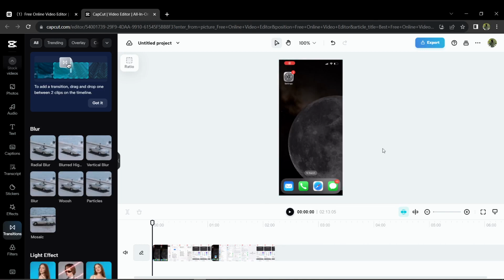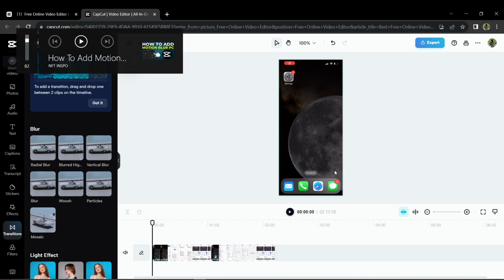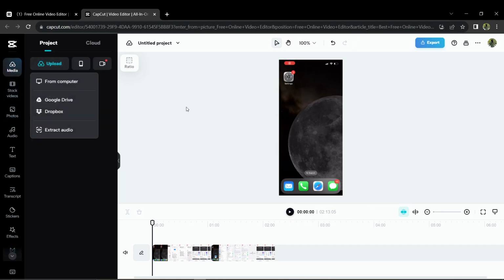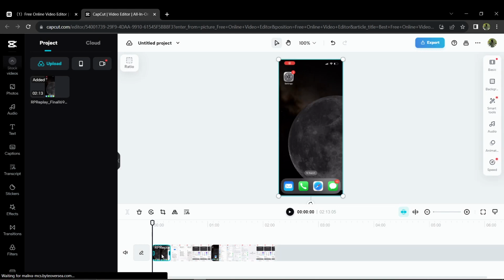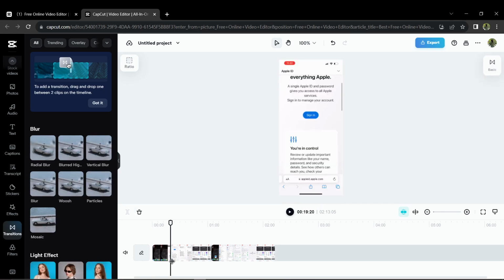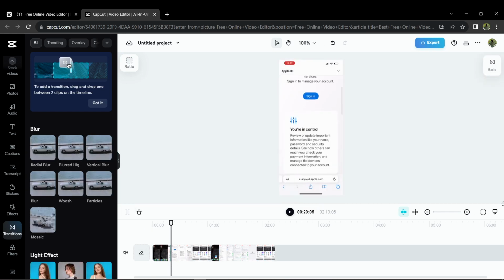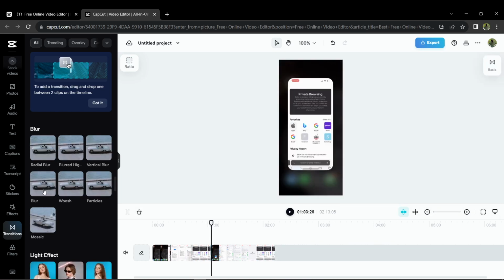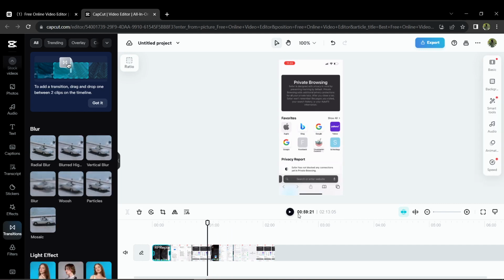How To Use Motion Blur In CapCut - Complete Guide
Unlock the full potential of CapCut on your PC with our comprehensive motion blur tutorial! Learn step-by-step how to add motion blur using CapCut’s advanced features. Dive deep into motion blur settings, discover new CapCut motion blur effects, and master the art of editing with motion blur LUTs. This CapCut motion blur edit guide is packed with tips and tricks to enhance your videos effortlessly. Elevate your editing skills, create stunning effects, and make your videos come alive with our expert guidance. Don’t miss out – watch now and transform your editing game!